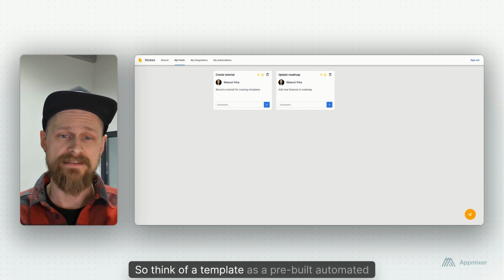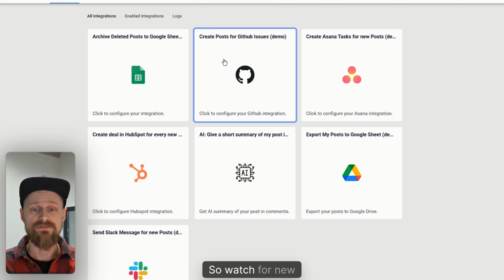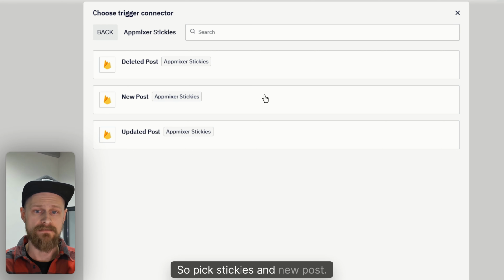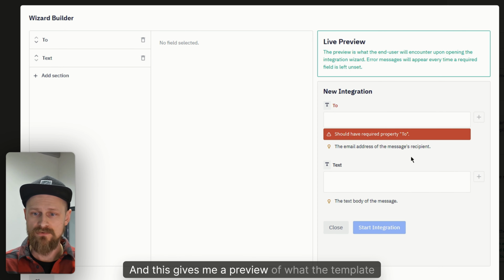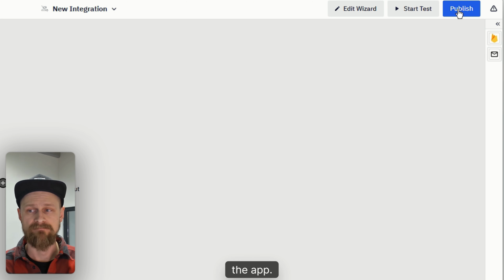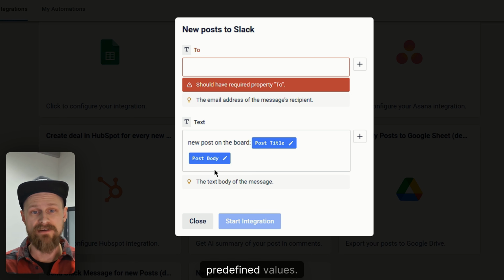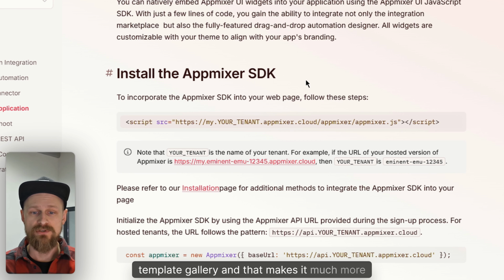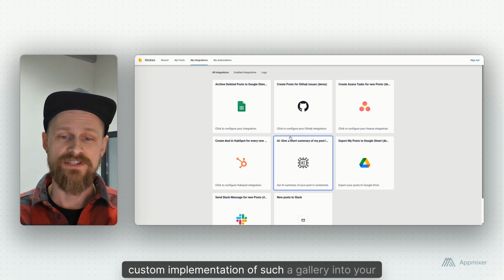How to Build an Integration Template in Appmixer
Learn to build your first integration template in Appmixer.

Get hands-on with core concepts like creating a template, configuring the fields your end users can customize, and embedding it into your web application.

To show how Appmixer looks when embedded in a real product, we’ll deploy a new integration in our demo note-taking app, Stickies.